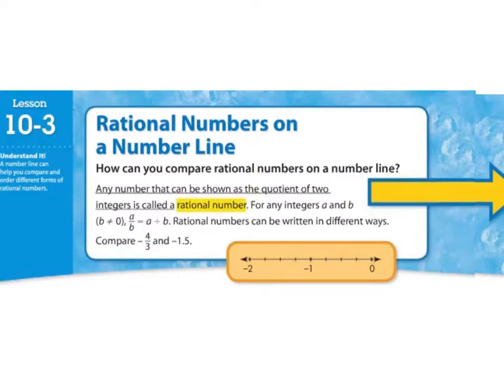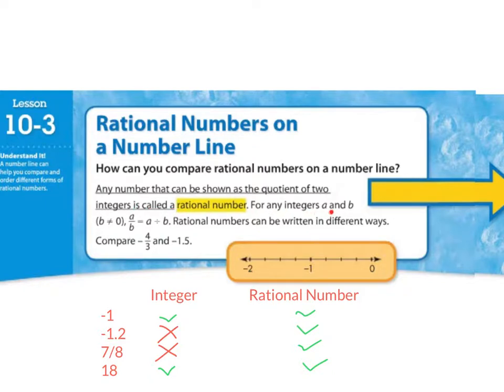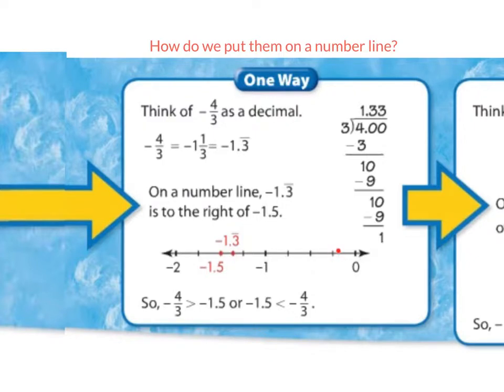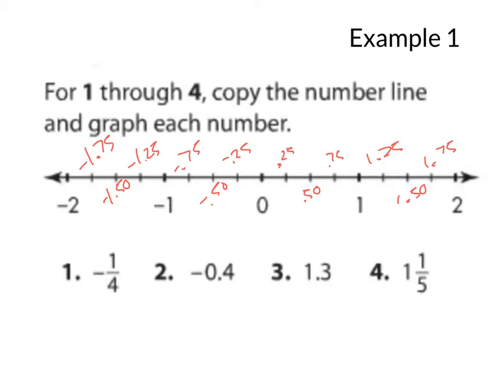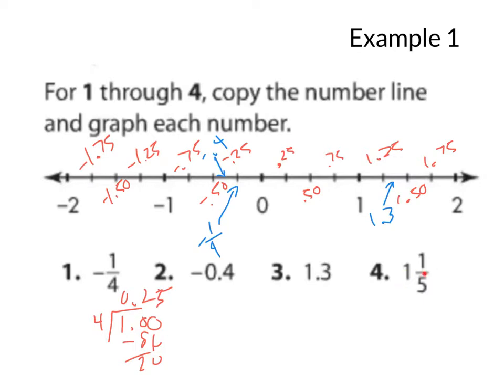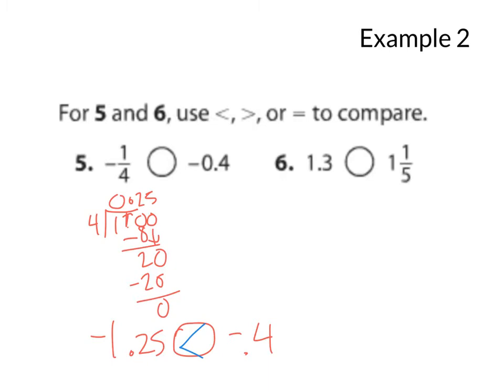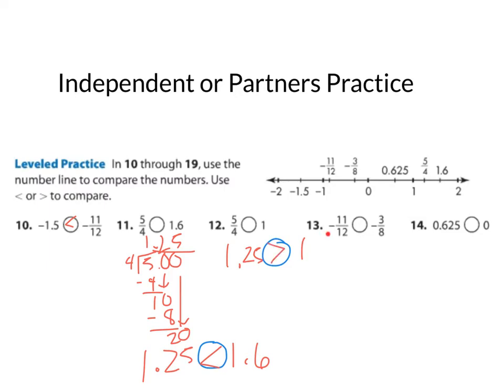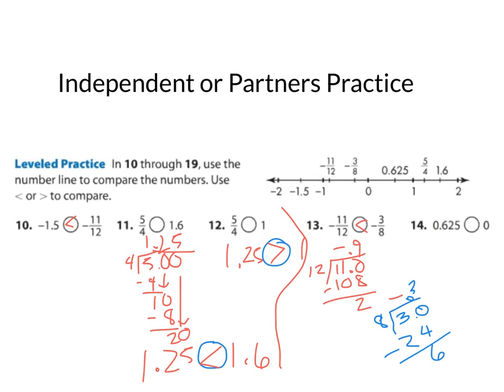10-3 Rational Numbers on a Number Line